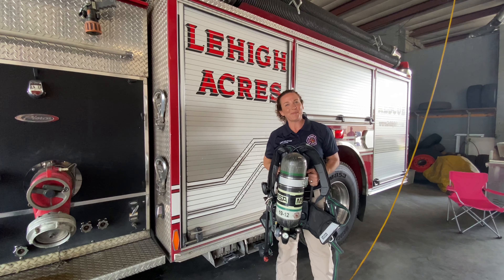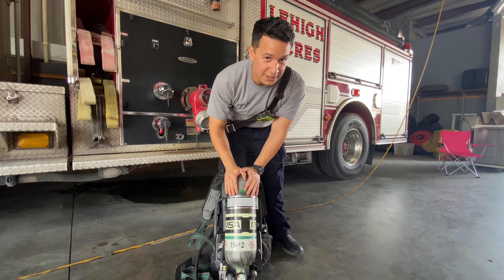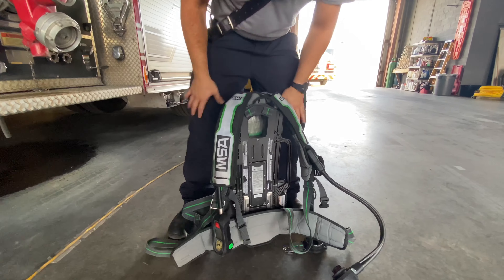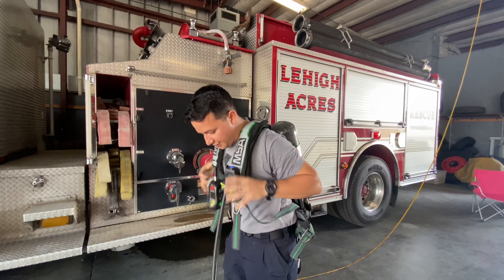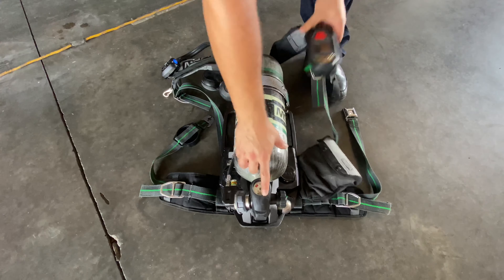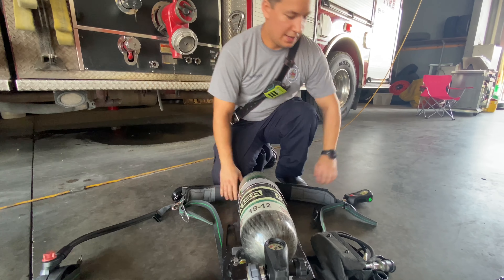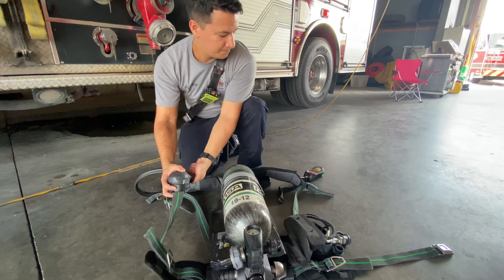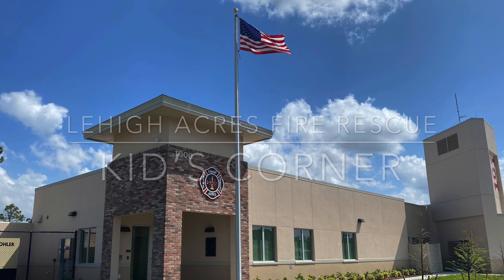Kid's Corner: Self-Contained Breathing Apparatus (SCBA)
In this episode of Kid's Corner, we take a look at equipment firefighters use to breathe when they are inside a structure that is on fire. It is called a self-contained breathing apparatus, or SCBA.